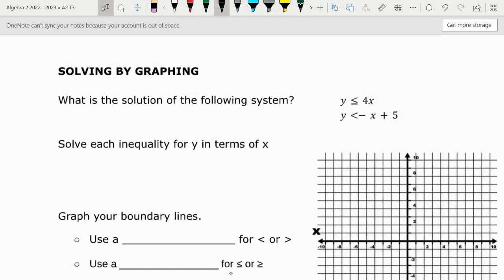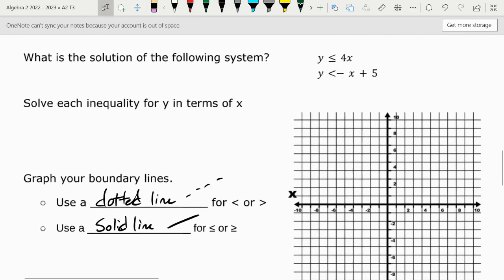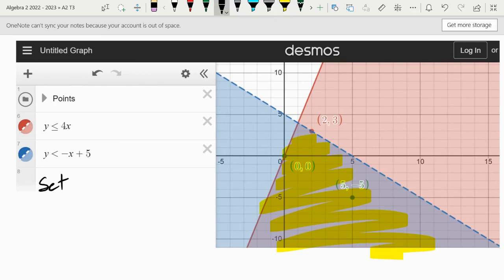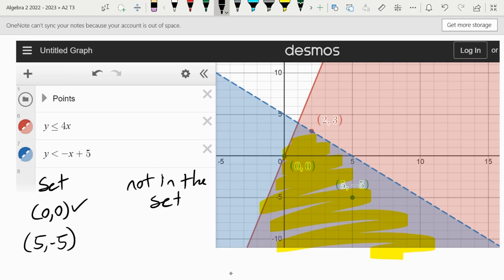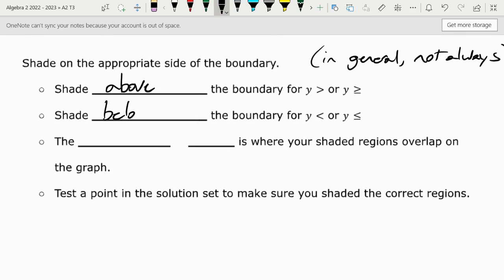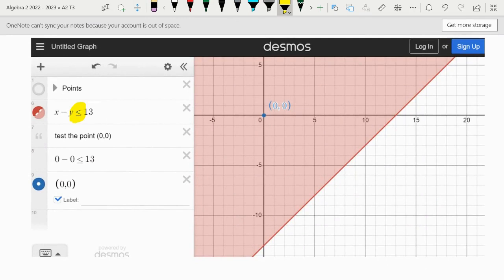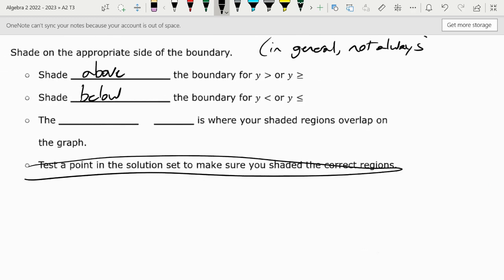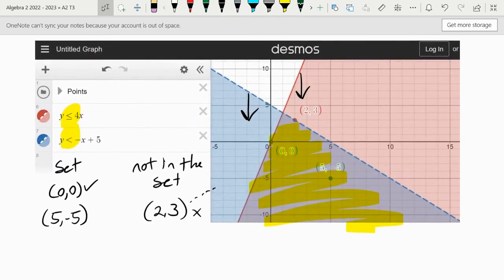Graphing Systems of Inequalities (Algebra 2)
does anyone read these